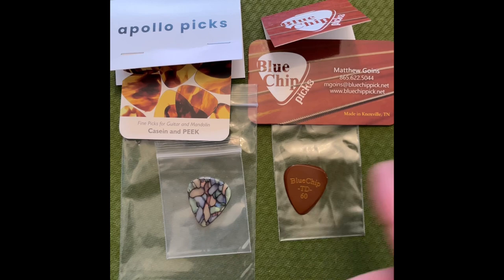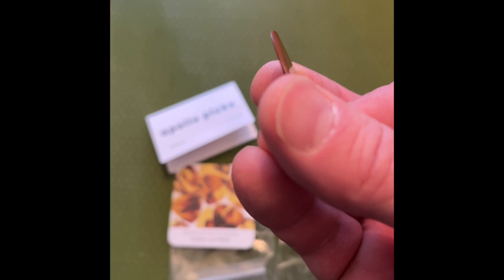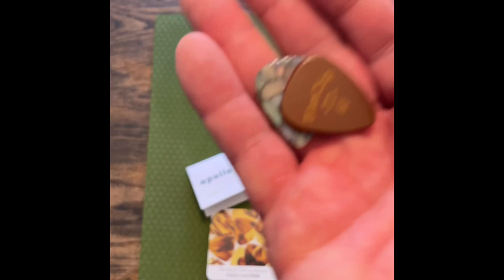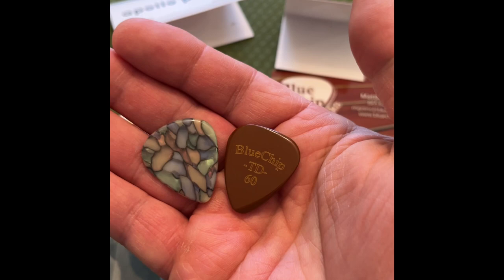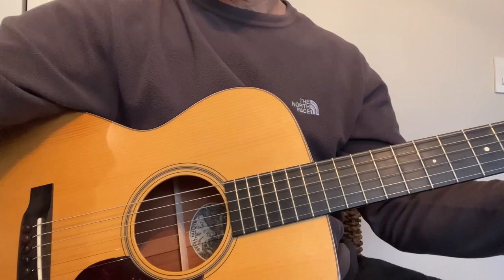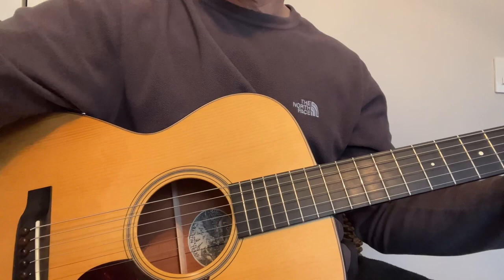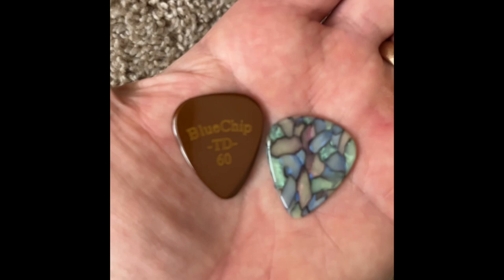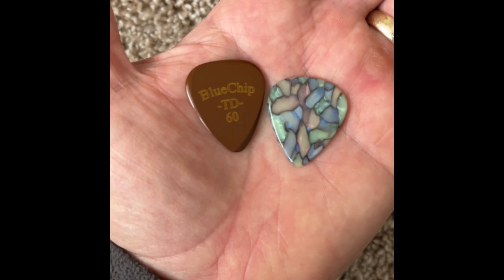Apollo vs Blue Chip Pick Comparison.